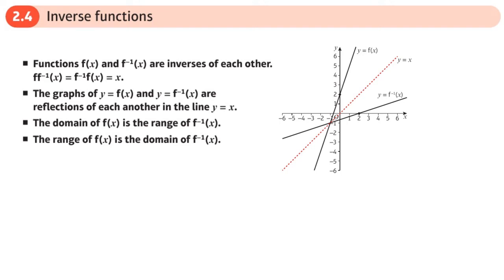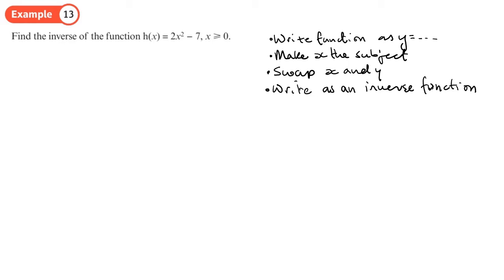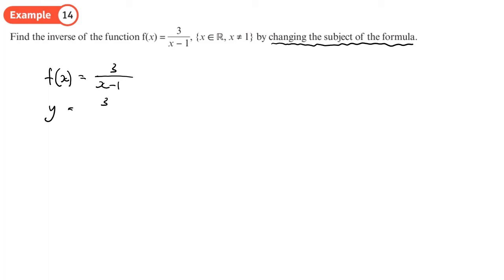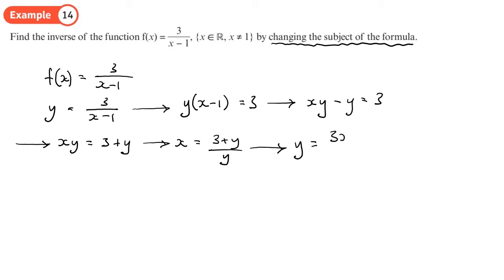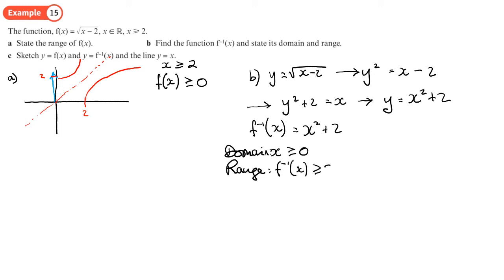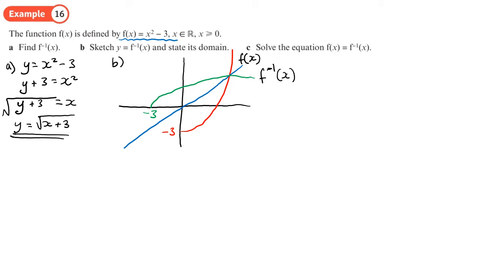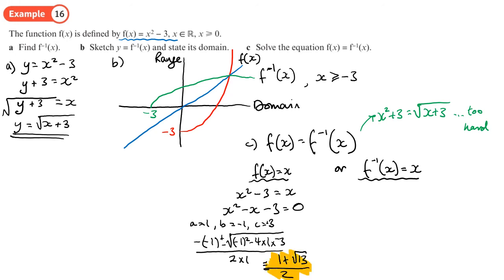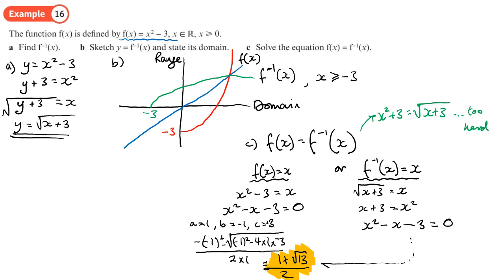2.4 Inverse Functions (PURE 2 - Chapter 2: Functions and mappings)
hindsmaths How to find the inverse of a function
0:00 Intro
1:41 Example 13
3:56 Example 14
5:14 Example 15
8:52 Example 16
14:35 End/Recap